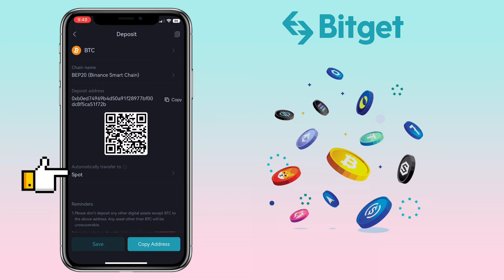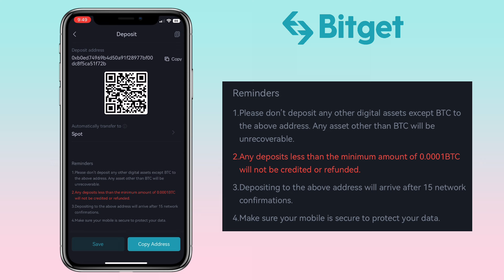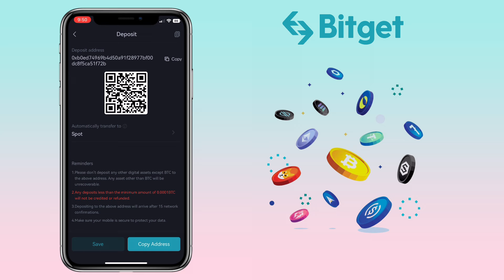How to DEPOSIT or WITHDRAW crypto on BITGET Exchange mobile app | Tutorial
Here's a video tutorial on how to deposit and withdraw cryptocurrency on your Bitget Exchange mobile app for beginners. Bitget is one of the world's leading crypto derivatives, copy trading platforms, providing spot trading, derivative trading, and copy trading.

✅ Join Bitget Exchange and earn up to $4,163 in rewards for completing tasks